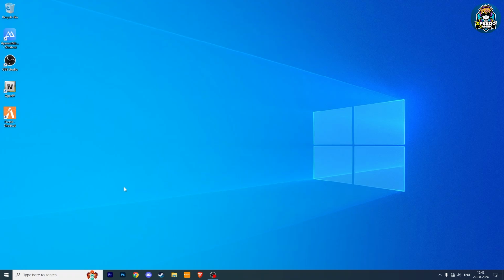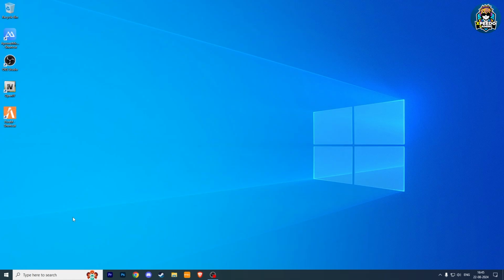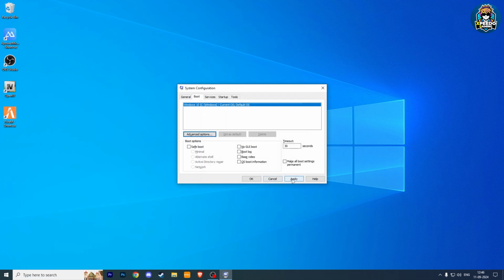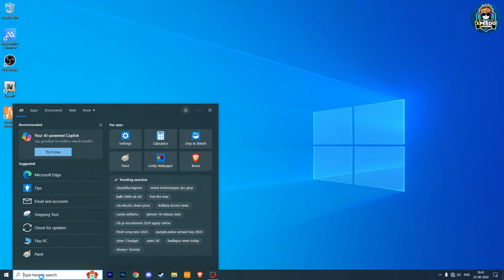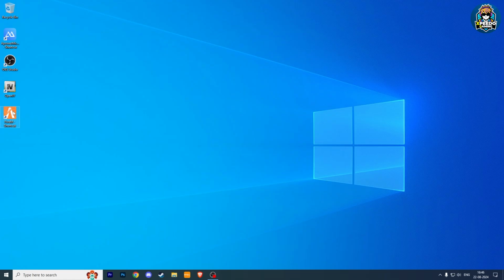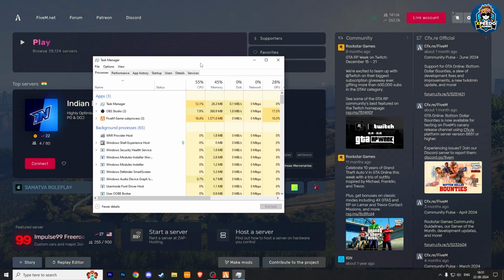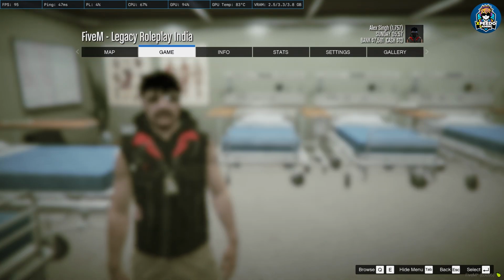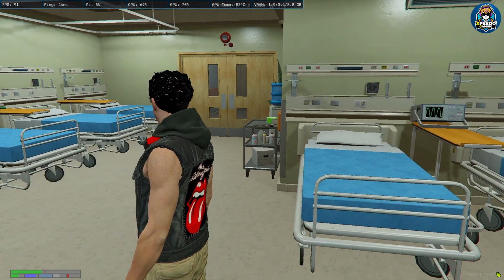How to Boost FPS and Fix lag in Fivem (GTA5) | Best Fivem Graphic Setting | Updated 2024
Like Goals - 100 👍
If you have any queries , just mention it in comment box , I reply to every comment🤗
Video Chapters
00:00 Introduction
00:09 Fix One
00:49 Fix Second
01:37 Fix Third
02:50 Best Fivem Setting
04:04 Best Fivem Graphic Setting
04:49 Result

Your Queries❔
how to incresae fps in fivem
fivem fps drop fix
fps boost fivem
fivem setting for low end pc
fivem setting graphics
fivem optimizations
fivems fps boost and lag fix
fivem lag fix
fivem lag fix while driving
fivem lag fix low end pc
fivem lag and fps issue fix
fivem lag and shutter fix
best fivem setting 2024
fivem lag problem fix
fivem lag laptop fix
fivem lag when driving
fivem fps boost
fivem fps boost pack for low end pc